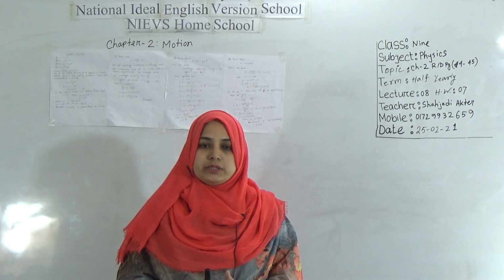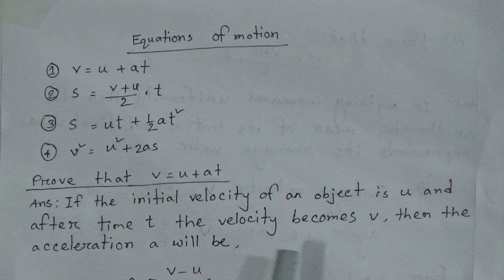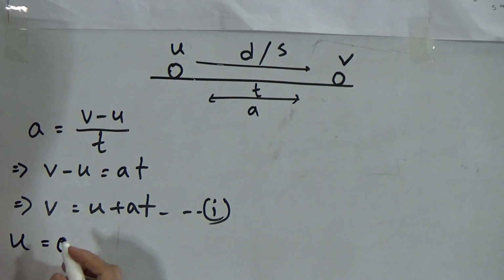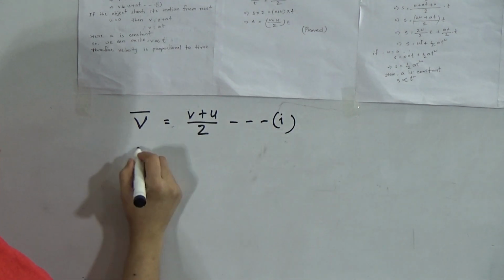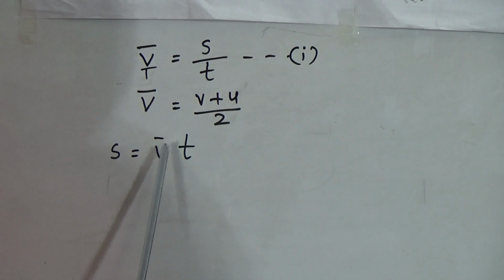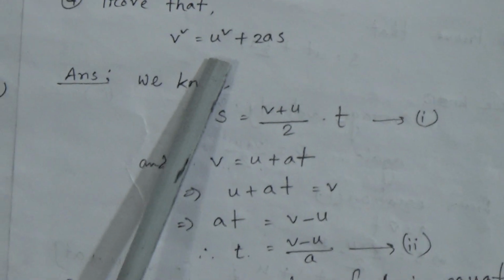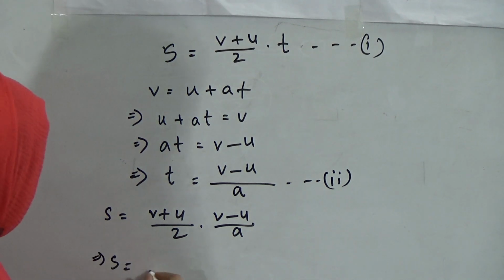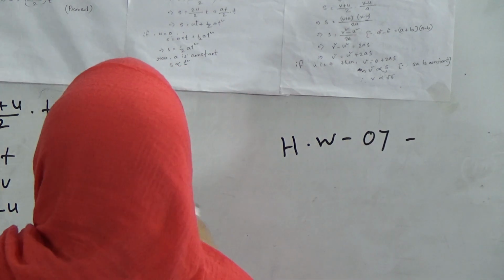Class: Nine, Subject: Physics (Lecture- 08), Topic: Ch-2, R/D Pg: (44-45)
Class: Nine
Subject: Physics (Lecture- 08)
Topic: Ch-2, R/D Pg: (44-45)